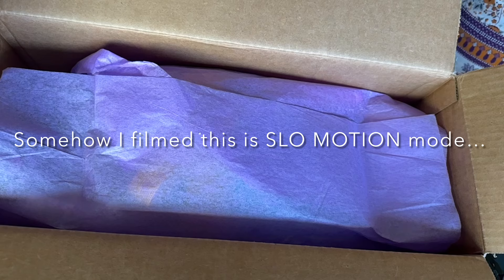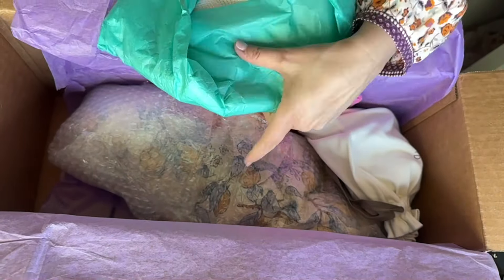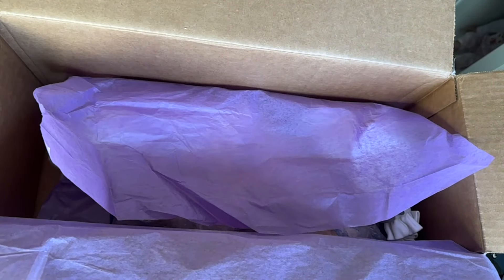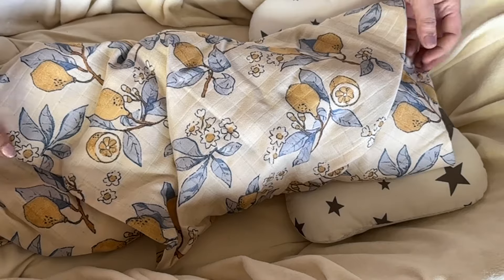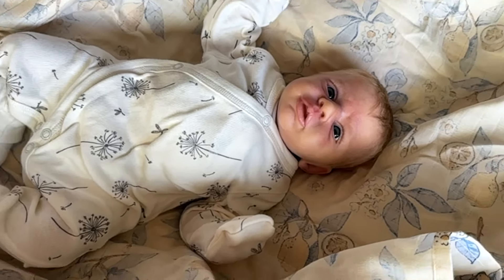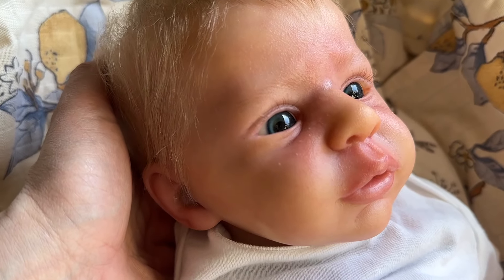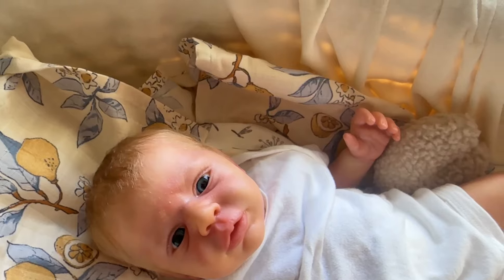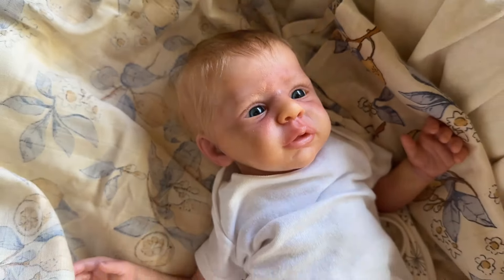Reborn Baby Box Opening 💛 Winter by Laura Tuzio Ross 🤩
Winter sculpt by Laura Tuzio Ross
Reborned by Mimi Litterst/ Urchyns By The Sea

I collect reborn and silicone handmade dolls and interesting art dolls from around the world.  I only purchase and feature authentic dolls directly from the sculptor or doll maker, or dolls made from authentic, legally produced kits